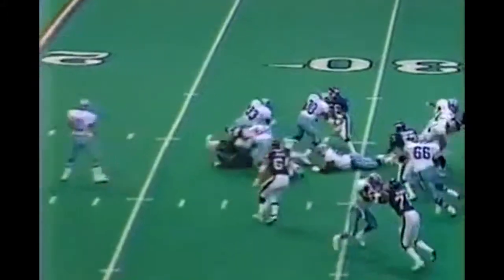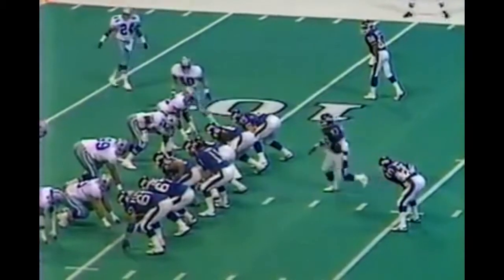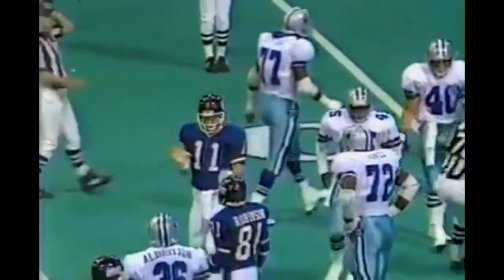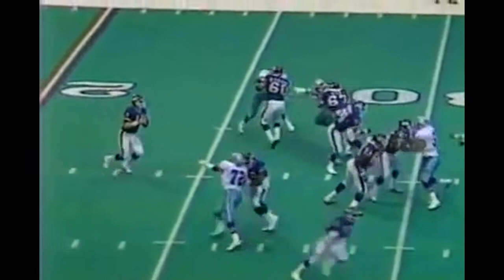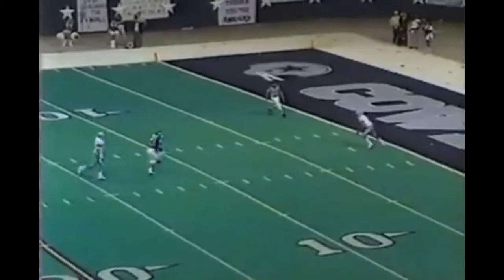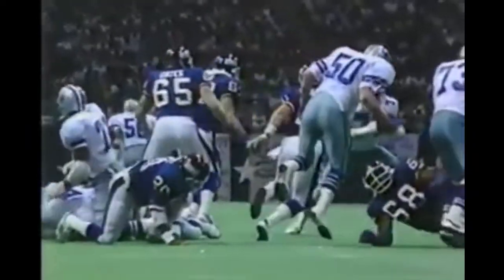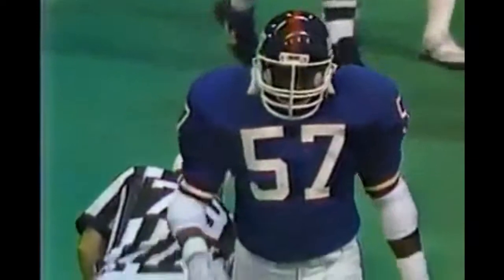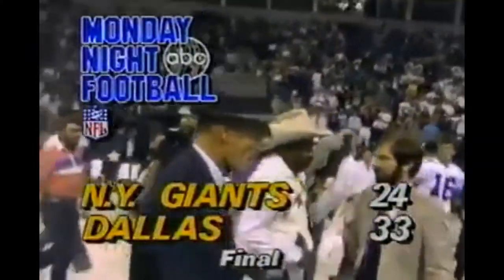1987-11-02 New York Giants vs Dallas Cowboys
Happy Birthday to Ed Jones who had himself a game this Monday Night.  4 sacks 2 deflected passes for INT.  He was incredible. Unfortunately about a minute of this game is missing and it is a key play that's missed. I tried to find it on other videos but couldn't at the time of this upload.